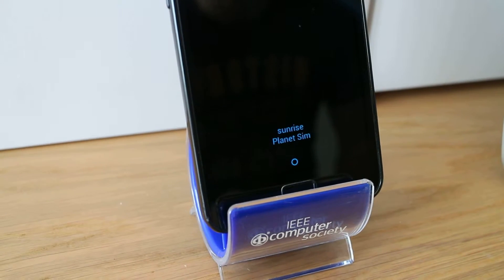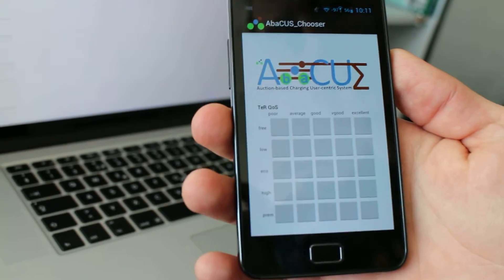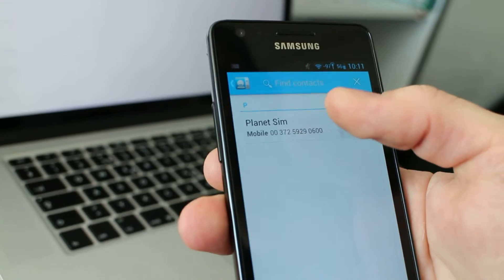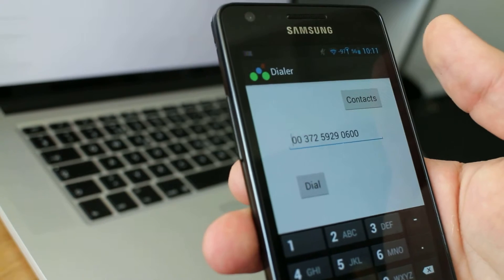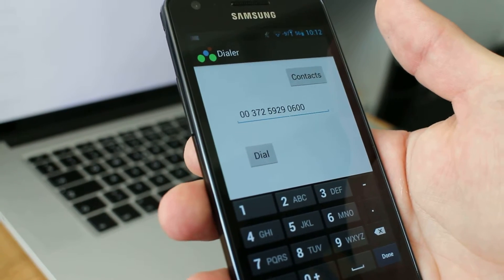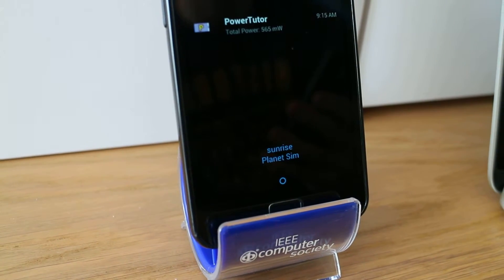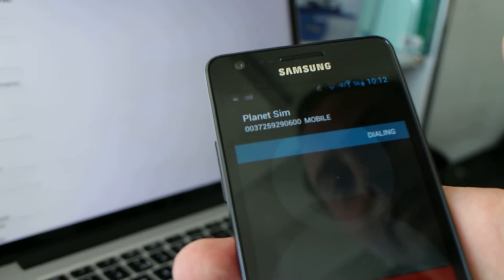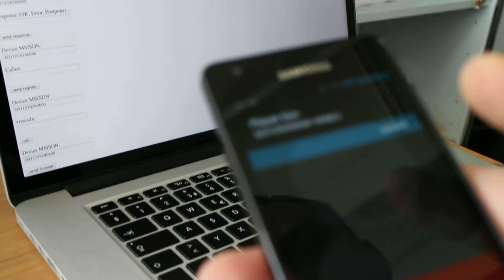Callee's Mobile Network Operator (MNO) change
In this scenario the Mobile Network Operator (MNO) of the callee is changed to another MNO that offers a better Mobile Termination Rate (MTR)